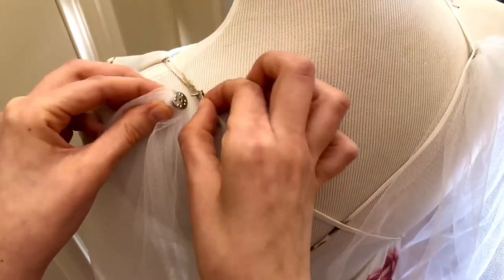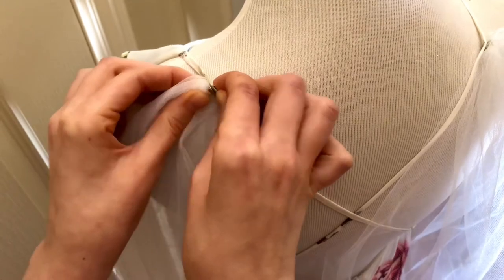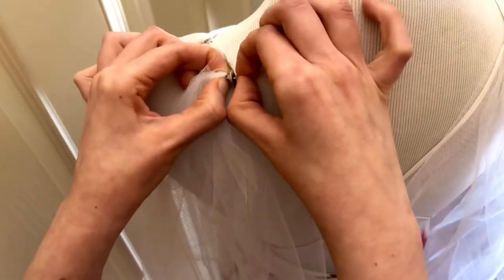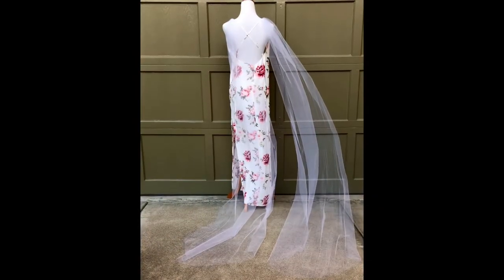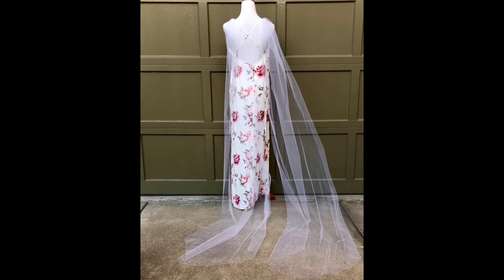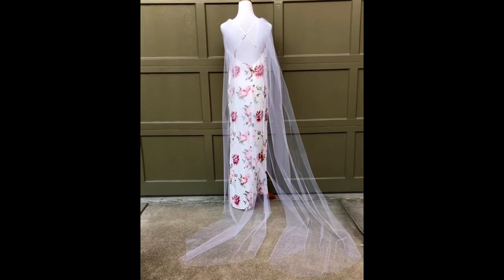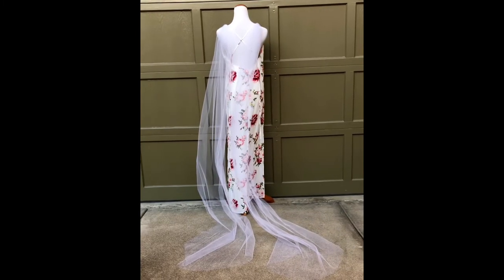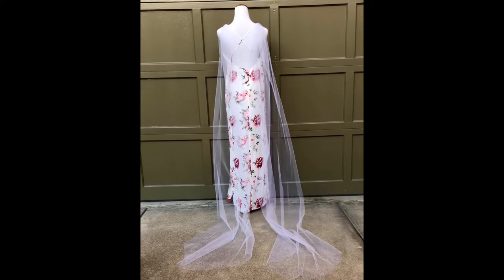Modern Wedding Accessory for Low Backed Bridal Gowns: How to Wear Wedding Wings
Fanciful and fashion-forward, this flowy take on a wedding cape is ideal for brides who don’t have a train on their dress or who want to make their train even longer! These are two separate detachable bridal wings that attach at the shoulders or at the back bodice of your dress (for strapless dresses)

Save yourself time and money by downloading your free “Style Guide” by copying and pasting this link: